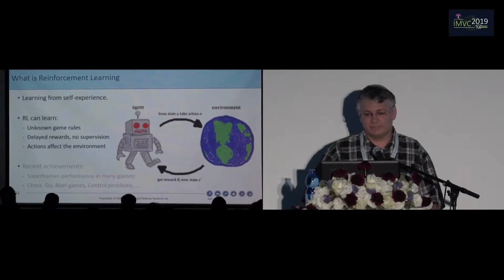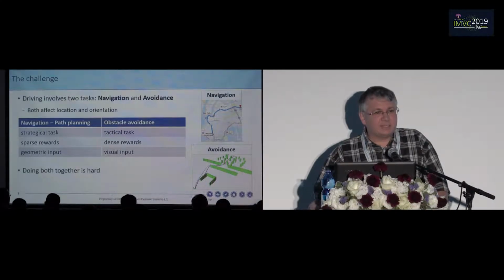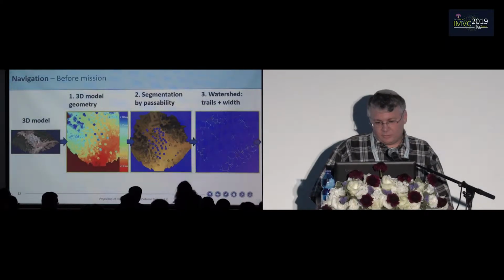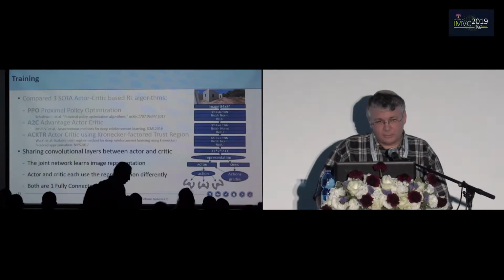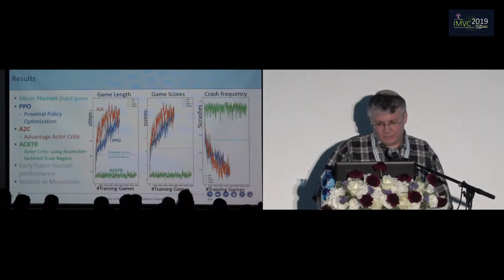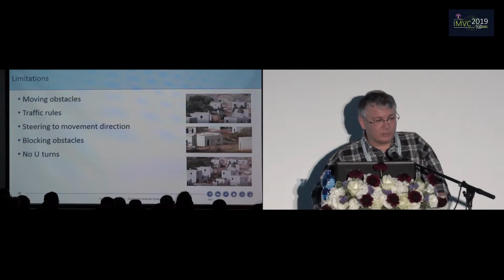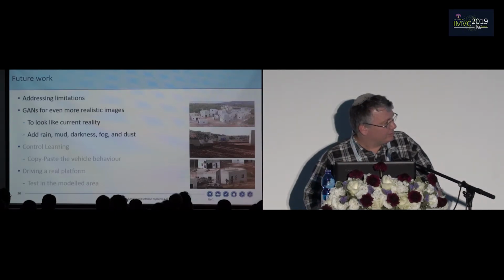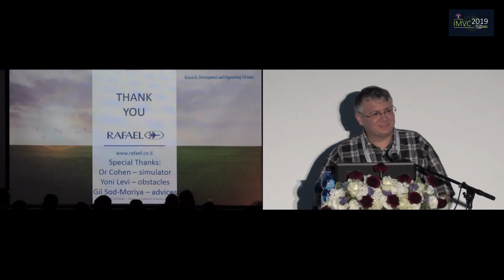IMVC 2019 Dr. Refael Vivanti, Rafael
Self Learning Self Driving Car